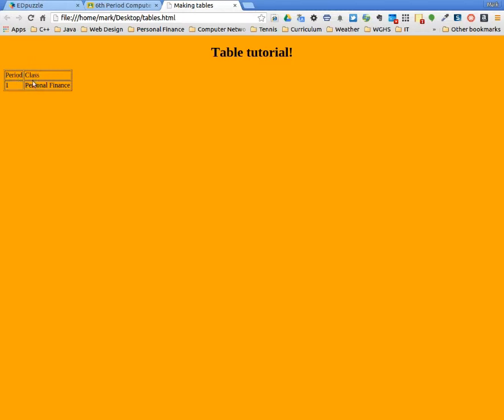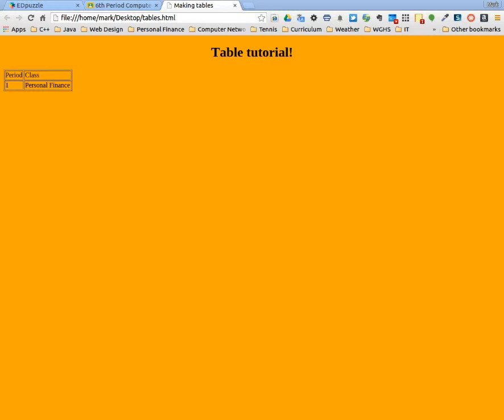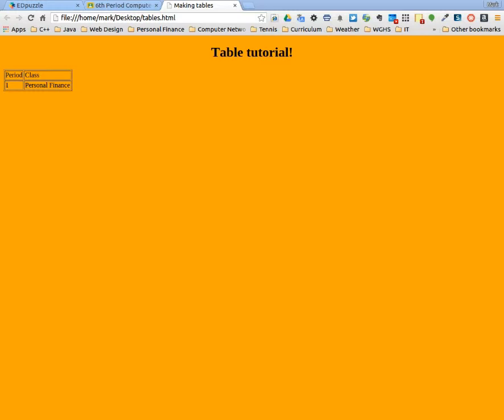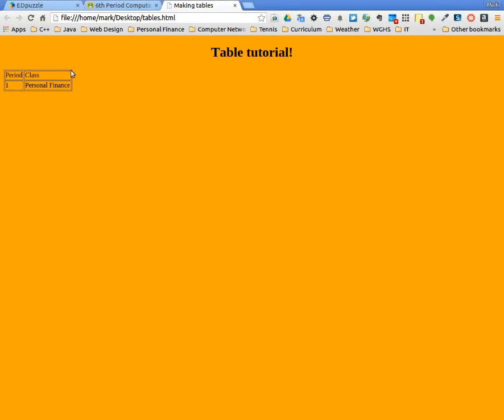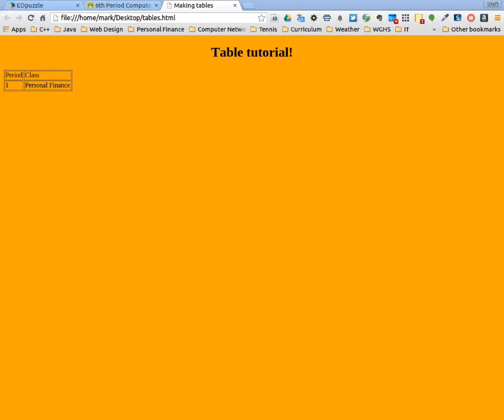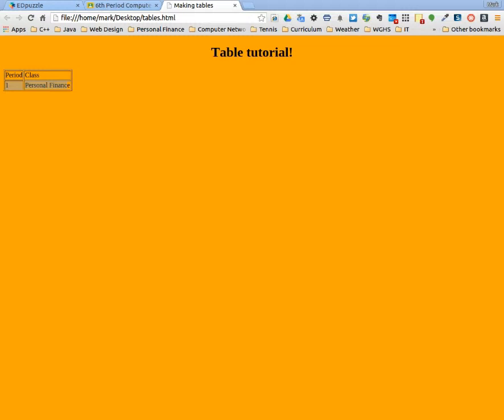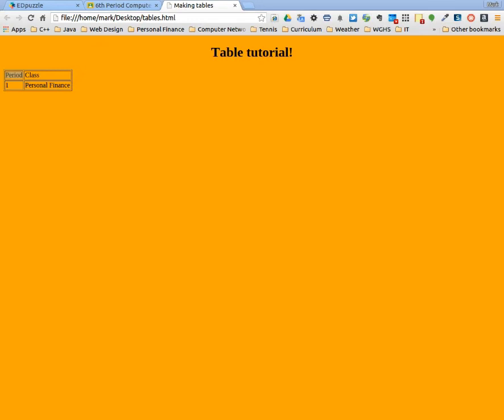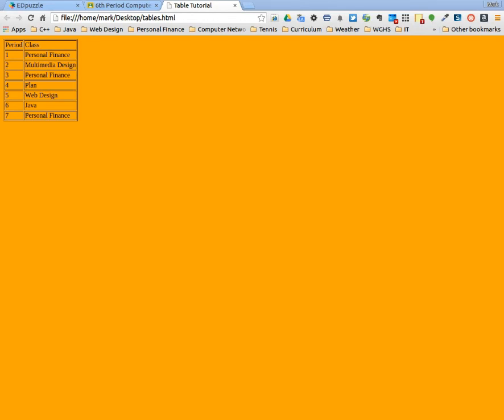HTML Table Tutorial #1